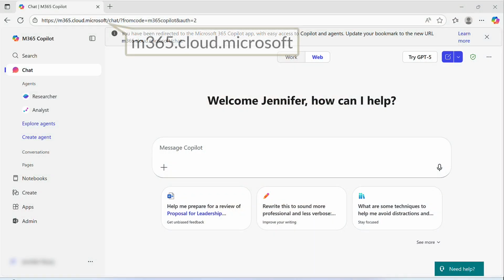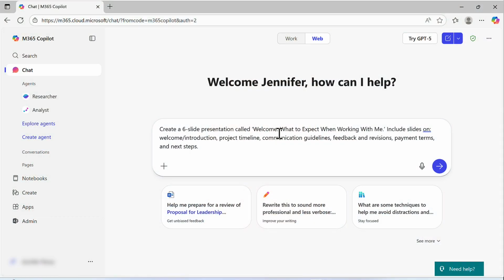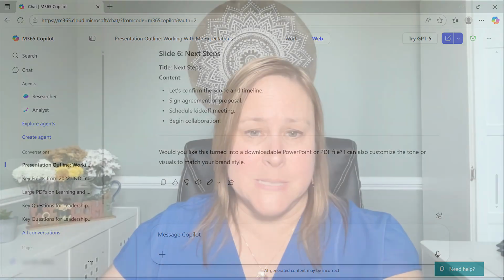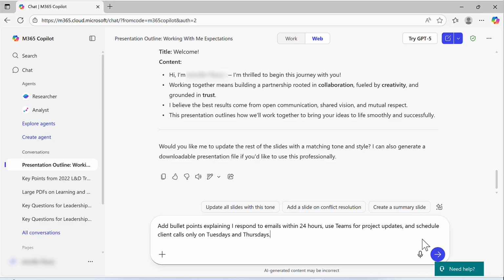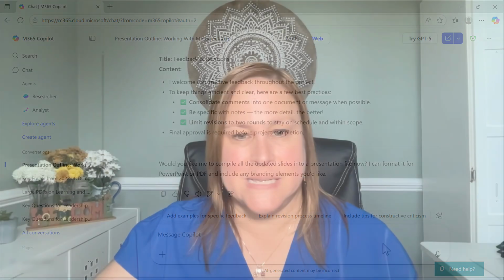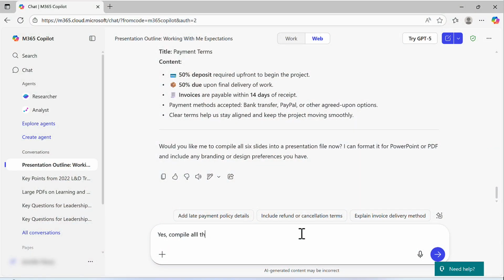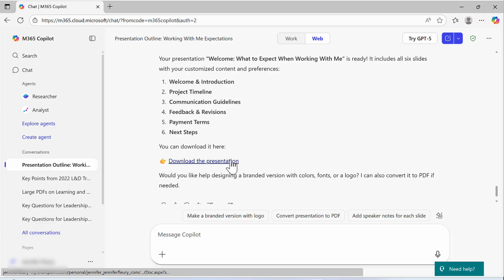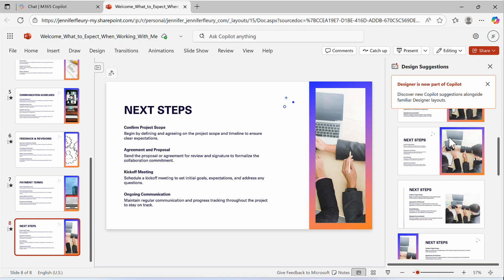How I Used Copilot on a Fortune 500 Training Project (Ep 24)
Episode 24: Let's Talk Tech-How Freelancers Can Use Copilot Chat to Create a Downloadable PowerPoint